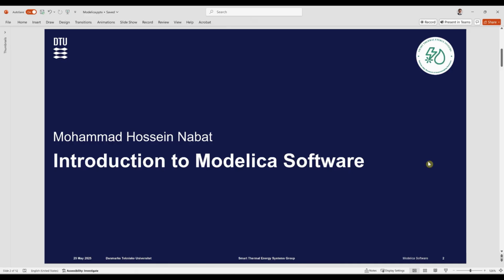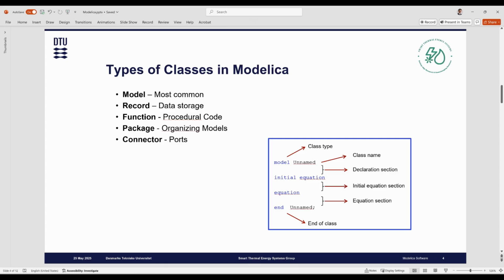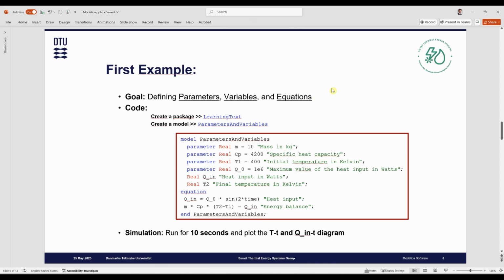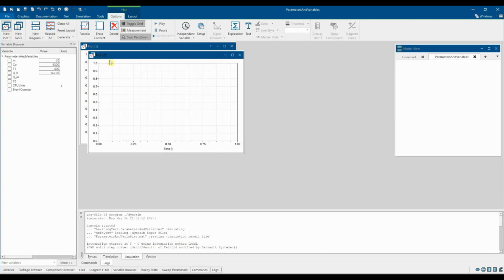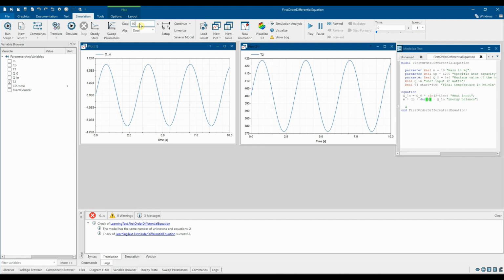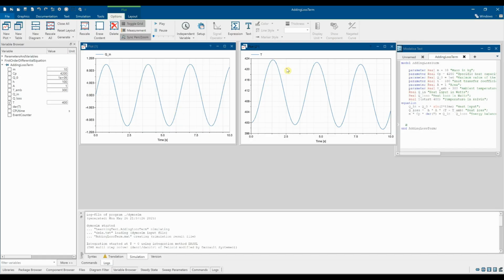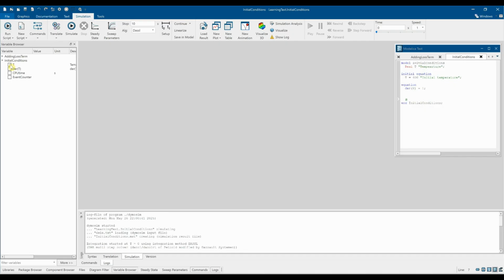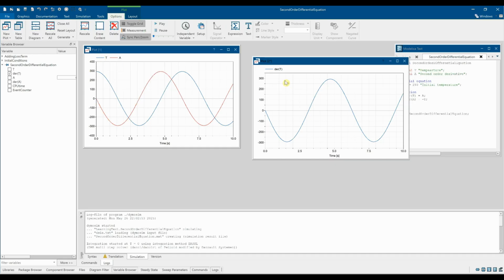Introduction to Modelica Software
📘 Introduction to Modelica Software | Beginner Tutorial for Engineers (Dymola + Text Mode Examples)
Welcome to the first part of our comprehensive Modelica tutorial series!
In this video, we introduce you to the Modelica modeling language, explain its key concepts, and walk through simple dynamic simulations using text-based modeling in Dymola.
This tutorial is ideal for engineering students, researchers, and professionals working with thermal systems, control engineering, or multi-domain simulations who want to get started with Modelica.

🧠 What You’ll Learn in This Video:
What is Modelica and why it’s used
Modelica syntax and class types
How to define parameters, equations, and differential equations
How to simulate first- and second-order systems
How to use the der() function
Writing models in text mode (not drag-and-drop)

🛠 Tools Used:
Modelica (open-source modeling language)
Dymola 2024x (simulation environment)

Mohammad Hossein Nabat
📍 DTU Construct, Section of Thermal Energy

🔗 Next Video in the Series: Coming Soon – Modeling Real-World Thermal Systems with Modelica